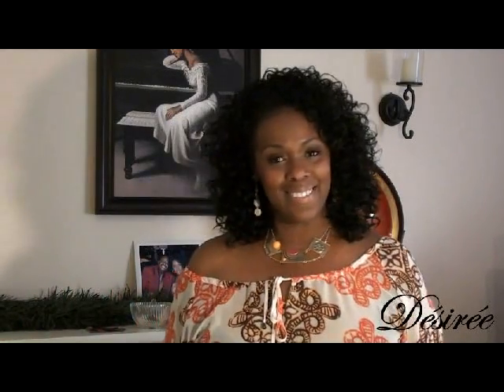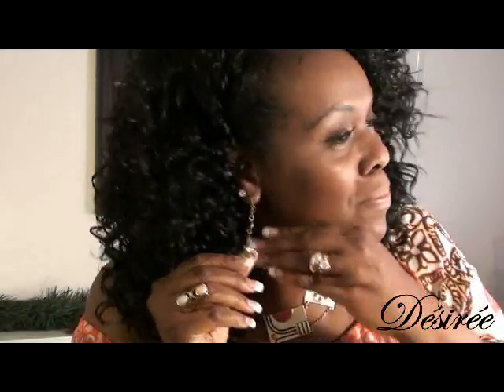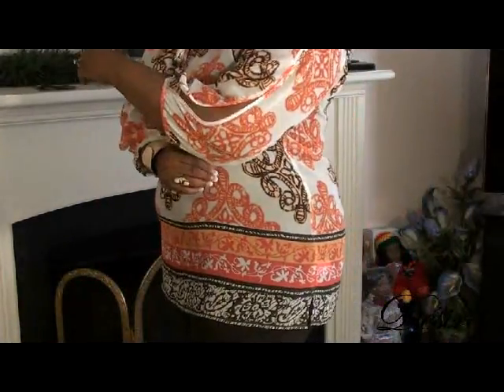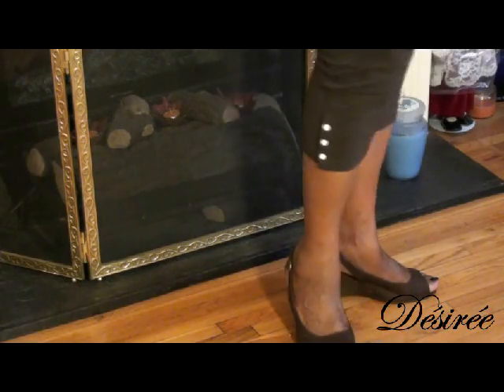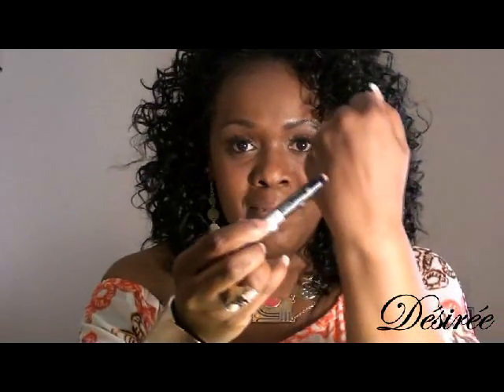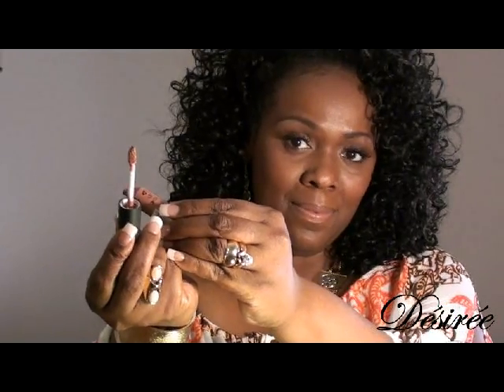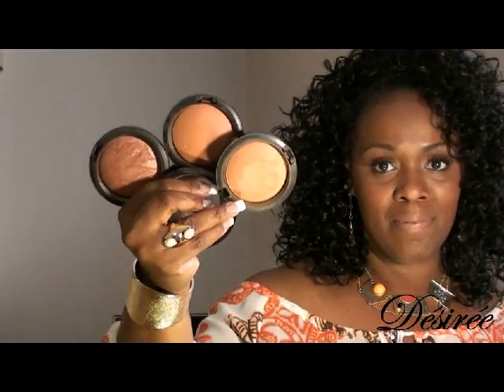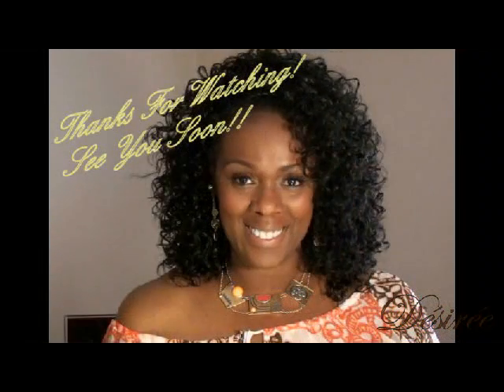Some Of June Favorites Plus OOTD My Summer Coral Outfit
Hi Ladies these are just a few of my favorites from June.
I have so many more, but these are "some" of the ones I
used the most in the month of June.

If you're interested in these items, I have links for you
Love you all,  God Bless!!

See how much my NATURAL hair has grown.  :)
NATURAL HAIR UPDATES COMING SOON!

It's easy and risk free! To get started,
take your style quiz on the JewelMint website
and remember to get your discount by entering

Susan Graver Chiffon Border Print Peasant Blouse
I sized up 1 size.

Payless Shoes: Kandice Wedge Sling, By Dexter. I sized up 1 size.

Mac Mineralized Skinfinish in: Dark, Tan, And So Ceylon(Discontinued)

NYX Jumbo Lip Pencil In: Iced Coffee, NYX Soft Matte Lip Cream, In Abu Dhabi.
Palladio Herbal Tinted Lip Balm In Bronzy Pink.

My Hair: Sensationnel Instant Weave # HZ 7053 Color 1B

Double braided Head Band: Beauty Supply Store $1.99
Earrings From Payless Shoe Store.

I was not paid to review any of these products. Any positive or negative reviews I've given on any product is my opinion, and is based on my personal use. Please remember that results do vary,
what works for some may not work for others. Any product claims, statistics, quotes or other representation about a product should be verified with the manufacturer.